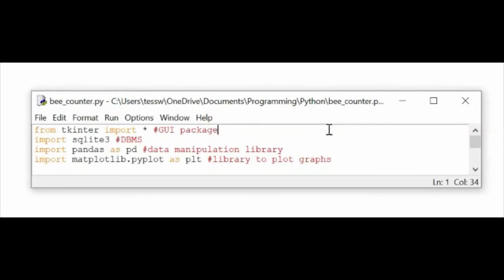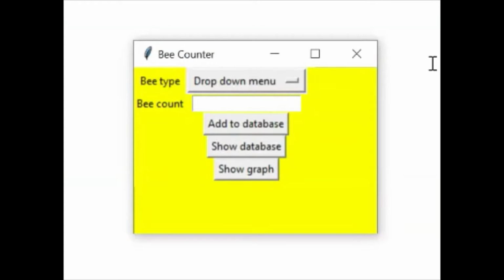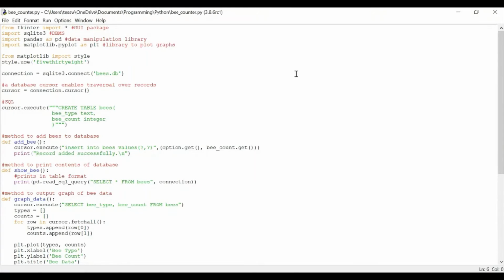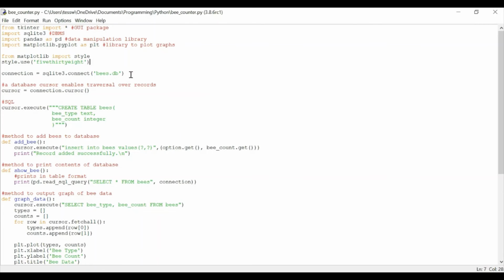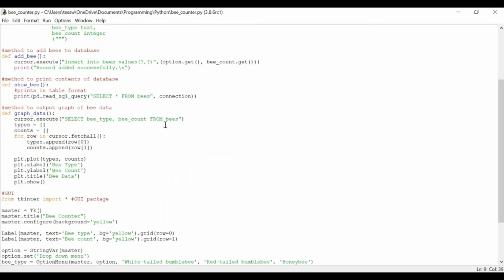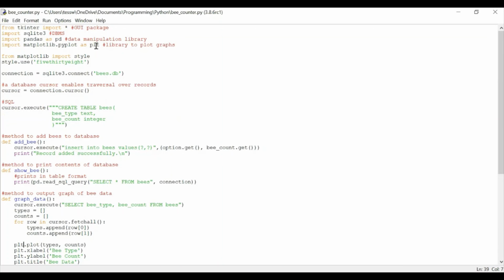How to use Python Libraries - Techie Tessie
In this video Tess discusses some popular Python libraries such as tkinter, sqlite, pandas and matplotlib!